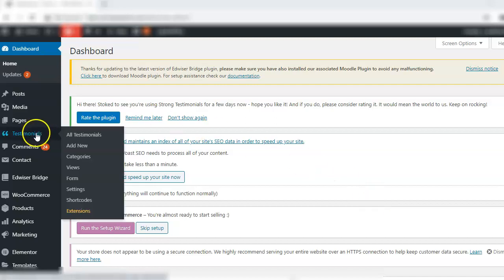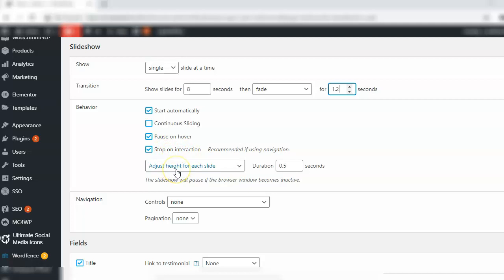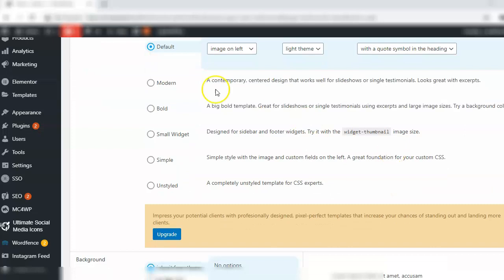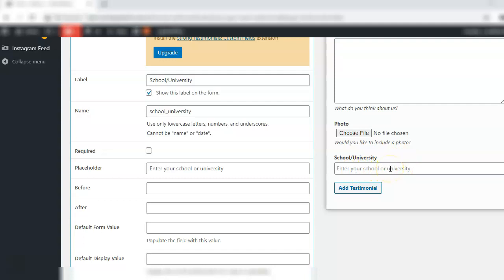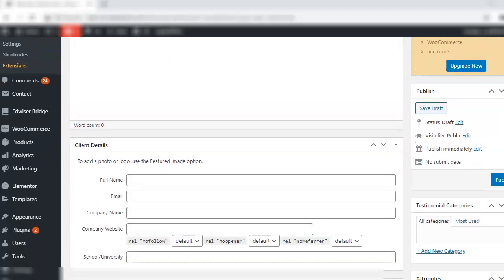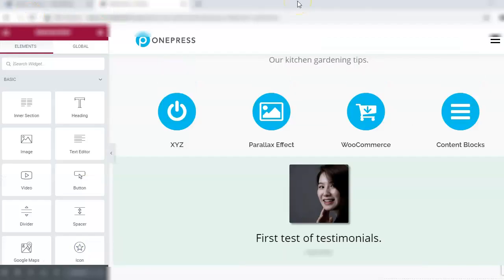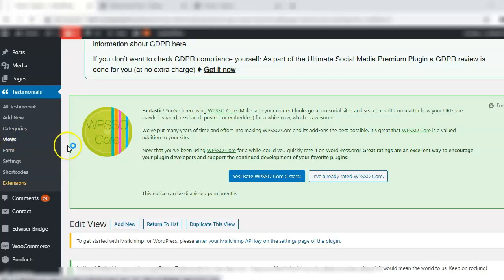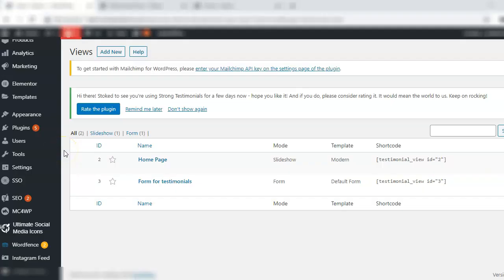Strong testimonials- Wordpress Plugin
Strong testimonial is a wordpress plugin used for accepting testimonials and displaying them on the website. You can create different views for displaying different categories of testimonials at different locations on your website. For example, you could have a separate set of testimonials to be displayed on home page and separate for the about us page and contact us page or you could have the same testimonials being displayed in a different style at different locations. Depending on your requirement you can customize and display the testimonials using a short code of the view that you create.  This is a freemium plugin but the free version is good enough to display a testimonial easily on your website.